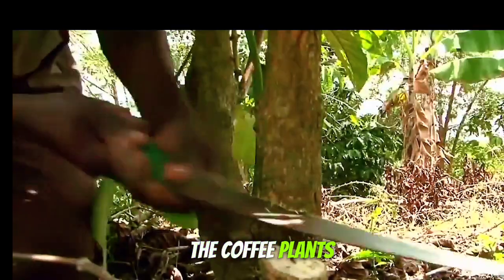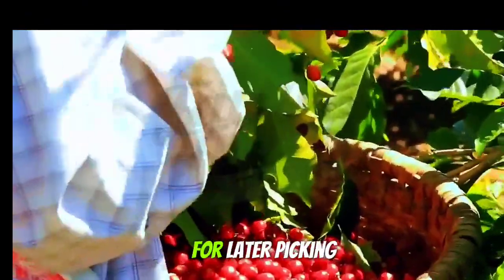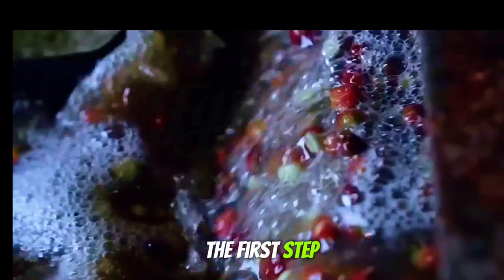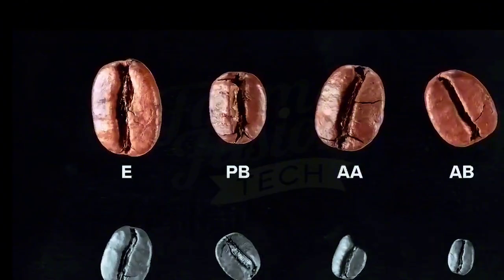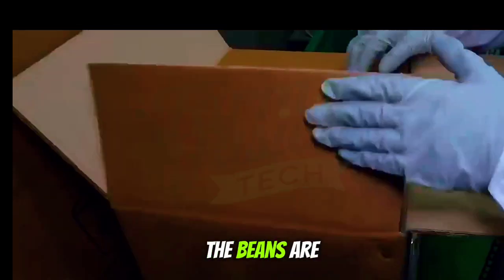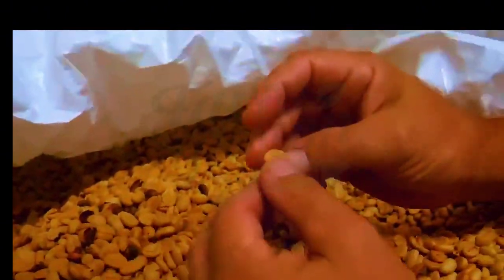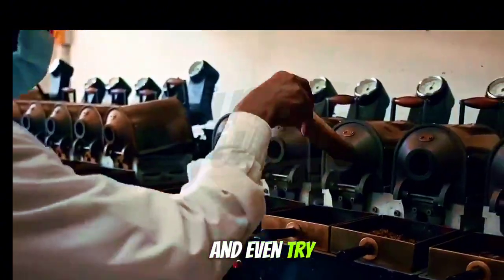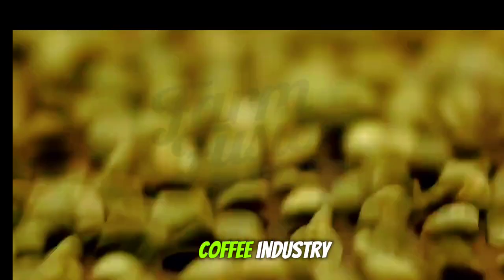Inside Brazil's Massive Coffee Farms | How Millions of Pounds Are Processed | FarmFusionTech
Discover the journey of coffee from farm to cup in this fascinating farming documentary. Explore Brazil's vast coffee farms and see how millions of pounds of coffee are meticulously processed. Watch now for an inside look at the heart of coffee production!